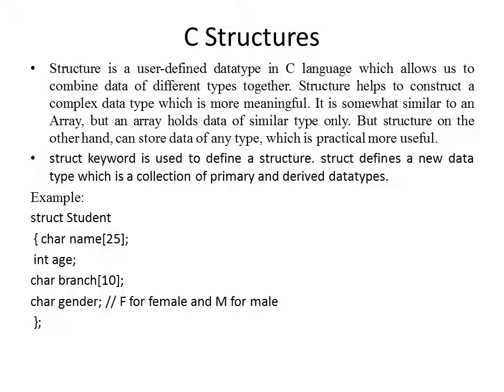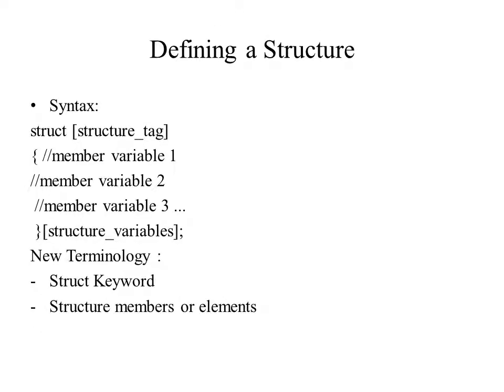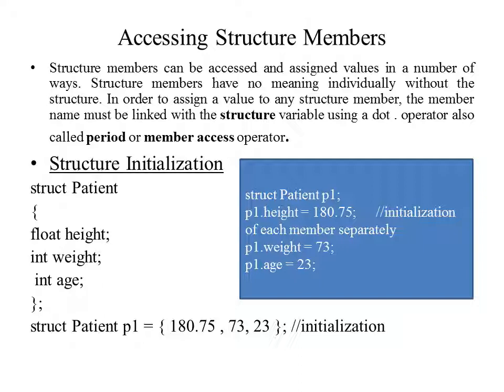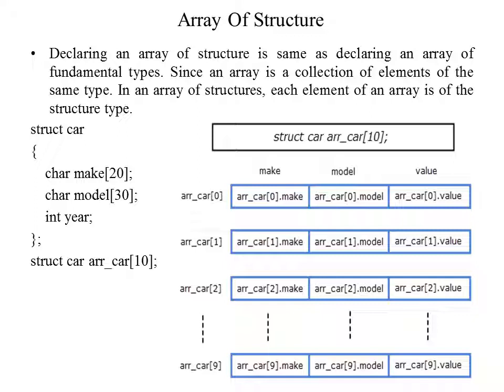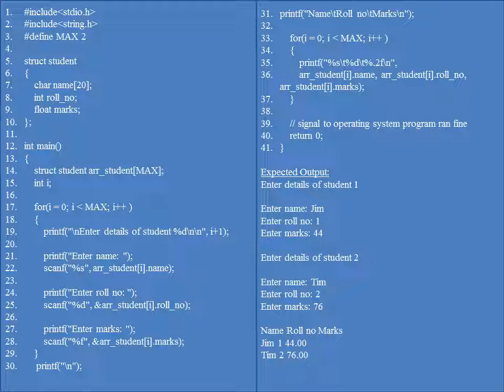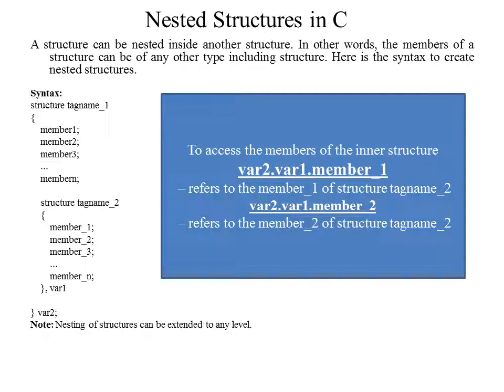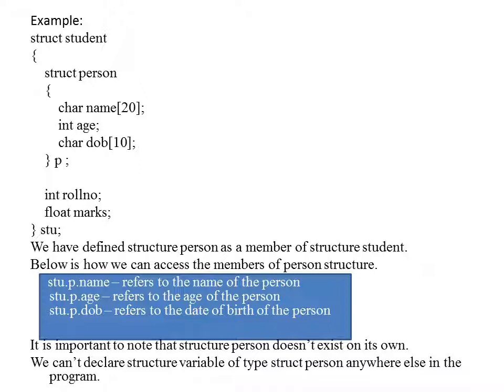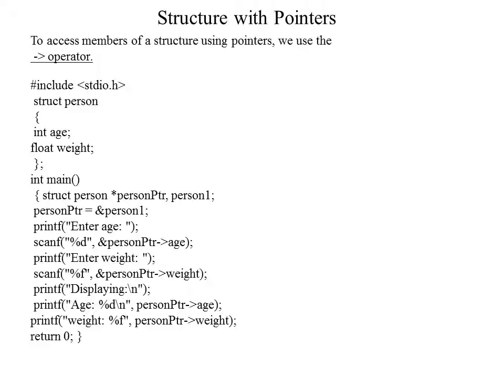Structures in C Programming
What are C Structures?
Defining a Structure
Declaring Structure Variables
Initializing Array of Structures
Array as member of Structures in C
Nested Structures in C
Structure with Pointers